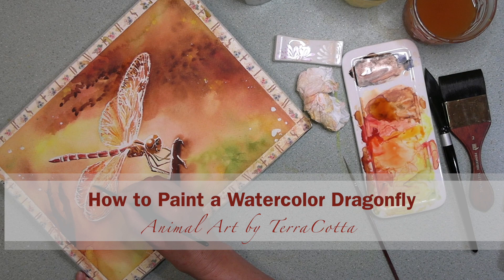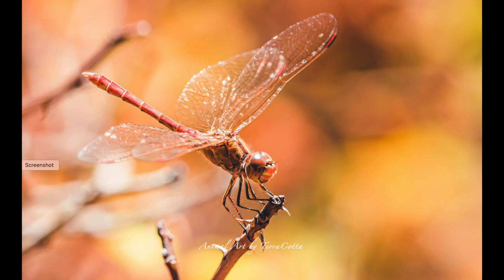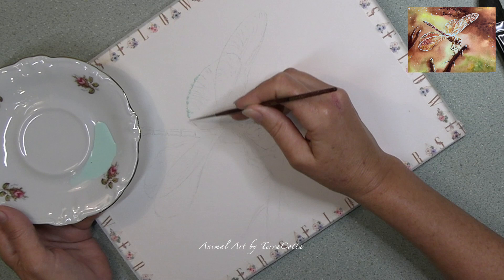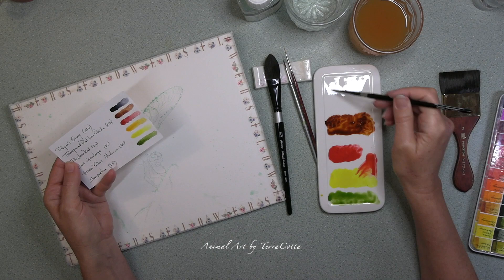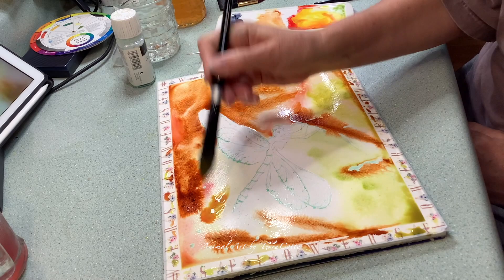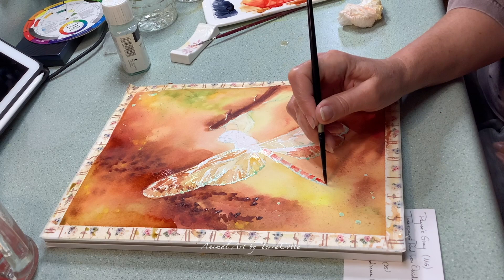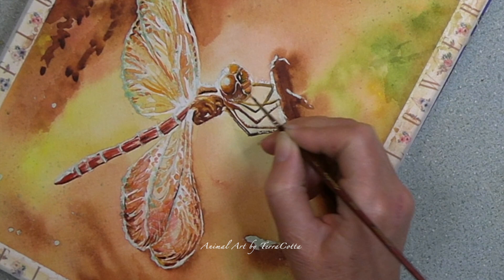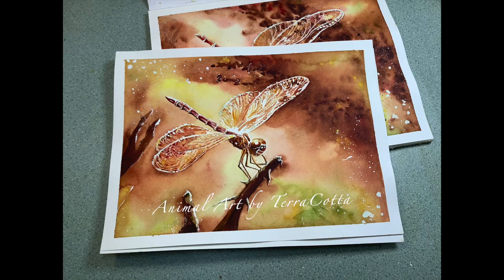How to Paint a Watercolor Dragonfly / Painting Techniques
🎨 Learn how to paint a watercolor dragonfly with transparent wings. Multiple painting techniques are shared in this step by step tutorial done in analogous colors. This voice over tutorial shares watercolor painting techniques and showcases the painting process from masking, to painting wet in wet to popping the contrasts at the end so the colors sing and the picture is sharp. I teach easy painting strategies for masking to get the realistic transparent wings, so follow along in this tutorial or take the real time full tutorial with traceable in my Patreon (to be uploaded within a couple of days) 💖💖 The watercolor painting techniques are for advanced watercolorists but broken down to be beginner friendly! 🥰

⏰ Time to paint: 2 hrs 45 minute with masking and drying sessions

📜 COPYRIGHT INFO 📜
If you paint this image and POST it on SOCIAL MEDIA, please add my channel or @animalartbyterracotta ❤️

⌛️ TIME STAMPS ⏳
0:00 Intro + dragonfly info
2:19 Transferring the image to the paper
2:42 Masking the exoskeleton and wing outlines
4:45 Masking the inside veins of the wings
7:46 Painting the background - wet into wet
10:53 Painting the second layer of the background
13:43 Painting the dragonfly's tail (body)
14:39 Painting the dragonfly's exoskeleton, head and legs
17:23 Removing the masking
18:57 (Getting contrasts) Adding some final white ink spatter

🐫🦘 ART MATERIALS 🦘🐫
Watercolor Paints:
🎨 Payne's Gray (MG)
🎨 Transparent Red Iron Oxide (MG)
🎨 Perylene Red (DS)
🎨 Azo Orange (MG)
🎨 Hansa Yellow Medium (DS)
🎨 Serpentine (DS)

🖌 BRUSHES 🖌
Princeton Neptune 2" flat
Silver Black Velvet cat's tongue
Silver Black Velvet round size 4
Raphael scriptliner size 0

🔖 OTHER 🔖
Fabriano Aquarello cold-pressed watercolor paper 9.5"x12.5" / 24cmx32cm
Ecoline Liquid Watercolor Ink (white)
Sennelier masking fluid
watercolor palette 24-well
spray bottle
kitchen towels / wet wipes
pencil
eraser
graphite transfer paper
washi tape

🎹  MUSIC 🎹